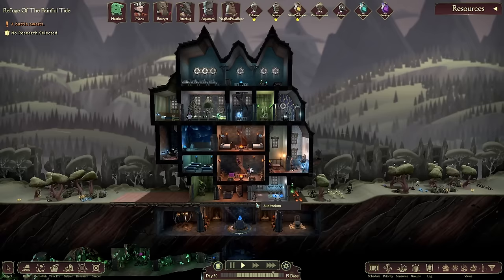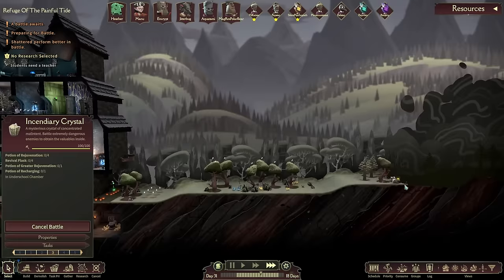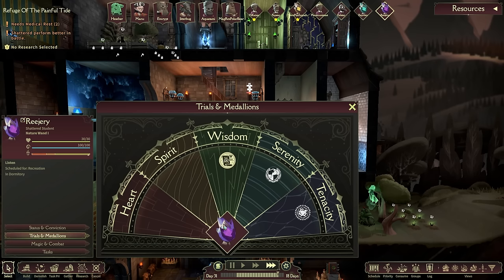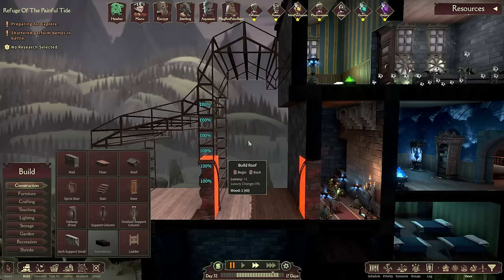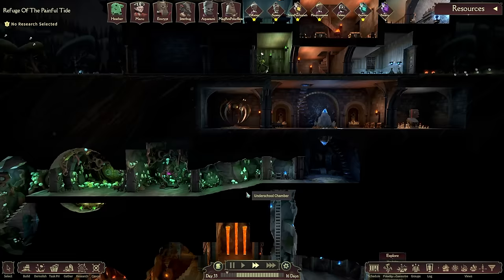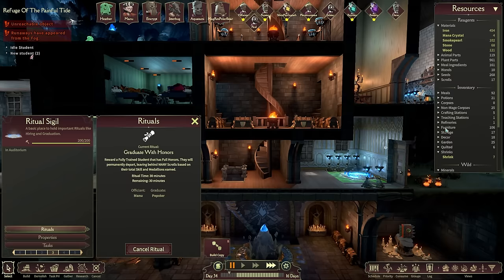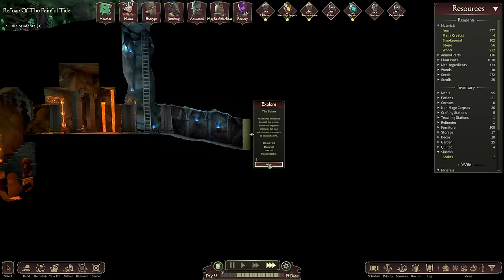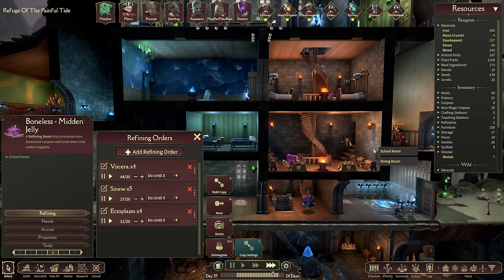Building Wider While Digging Deeper, in Mind Over Magic!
Welcome to episode 7 of my new Mind Over Magic Let's Play series!

Ever wondered what would happen if someone mixed Spellcaster University and Oxygen Not Included together and dialled the wonkiness up to 11? Well, this series may hold the answers you seek!